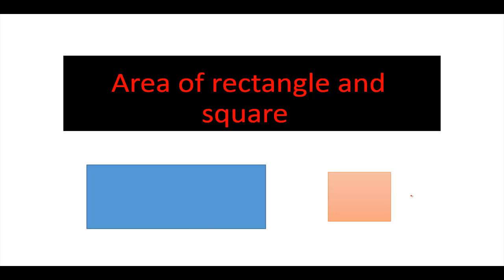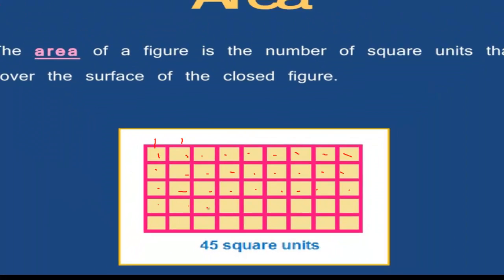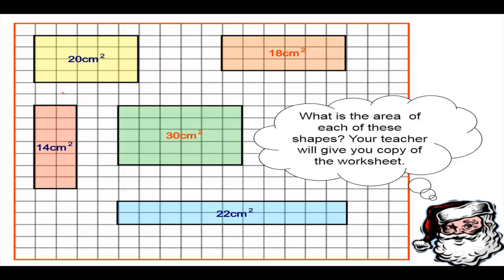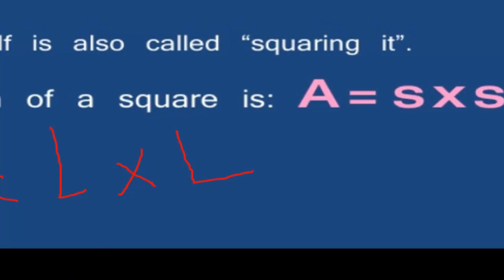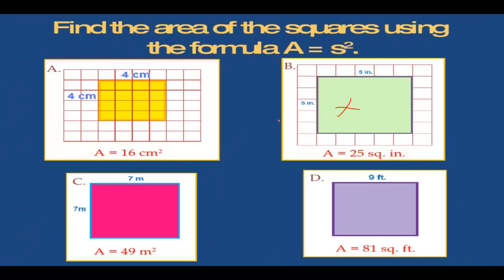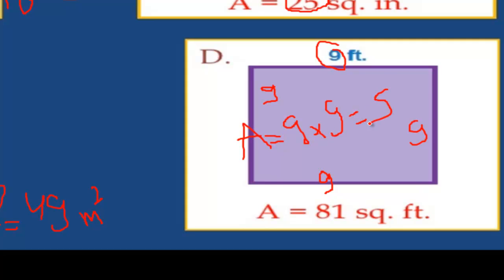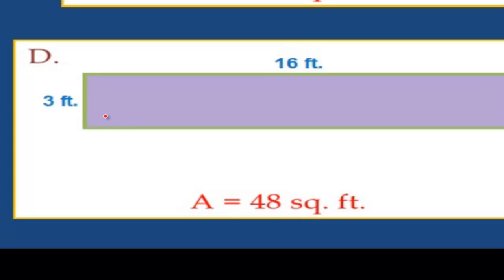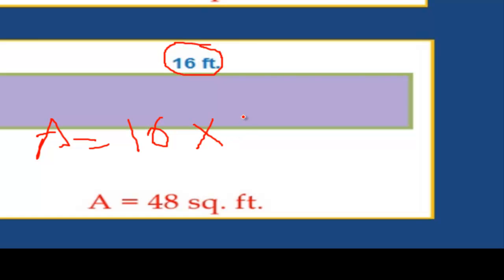MATH GR 3